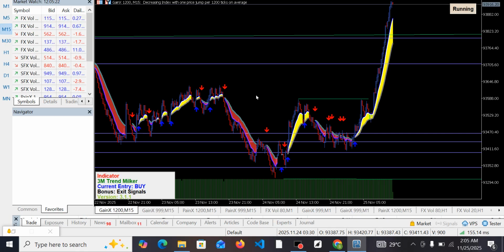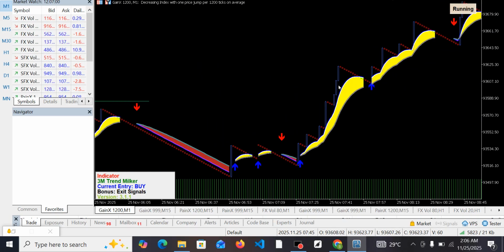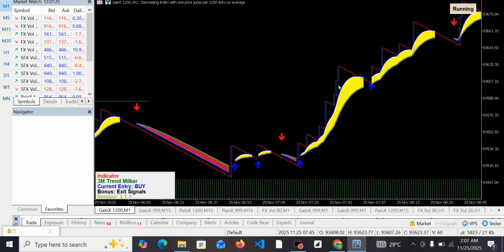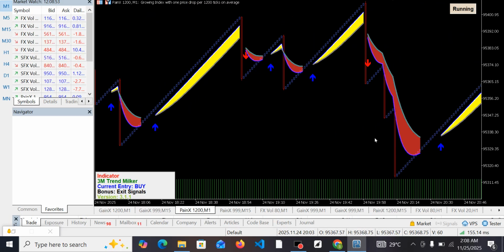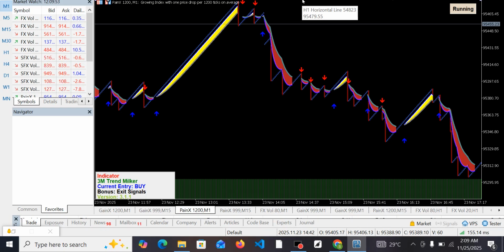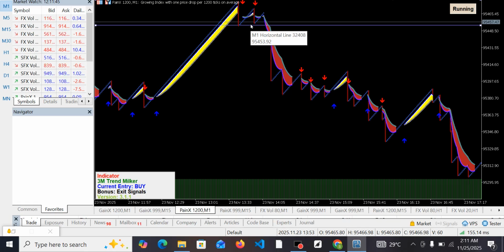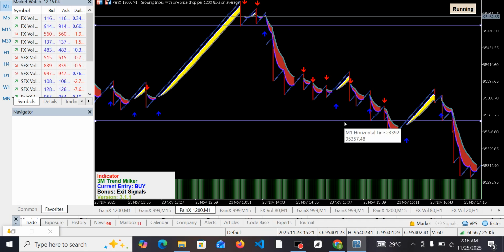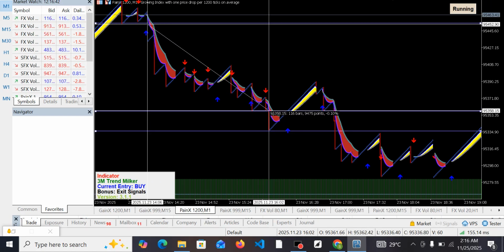🔴 How To Trade With This Non - Repaint Custom Made Indicator (Part 4)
🔴 How To Trade With This Non - Repaint Custom Made Indicator (Part 4) | Make Money Online | Deriv.com

Trading Rules:

1.

2. Fund Account to use real money or practice with demo fund first before using real money.

or

forex broker
killer boom and crash indicator
deriv account